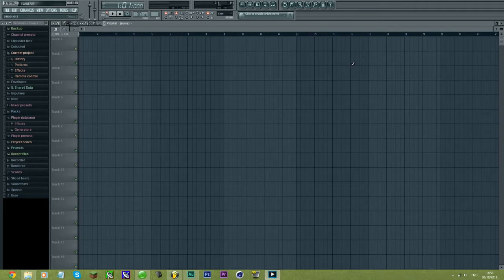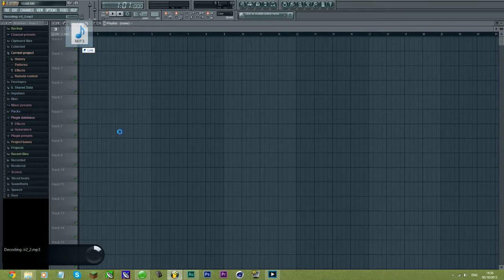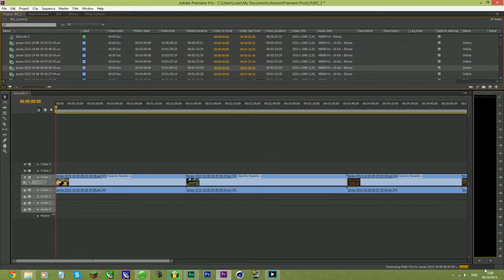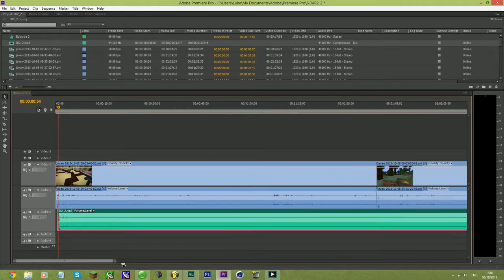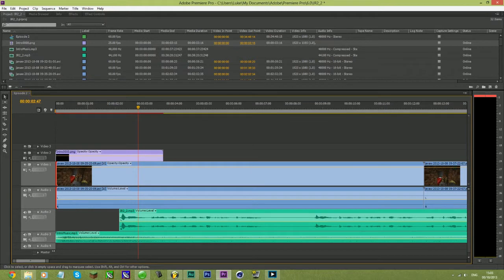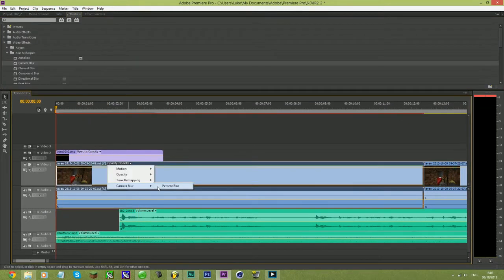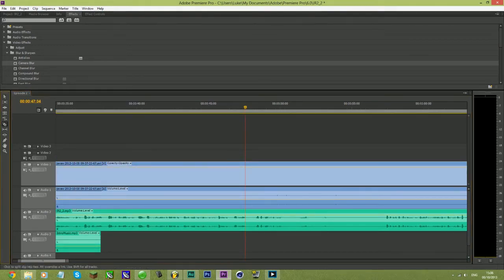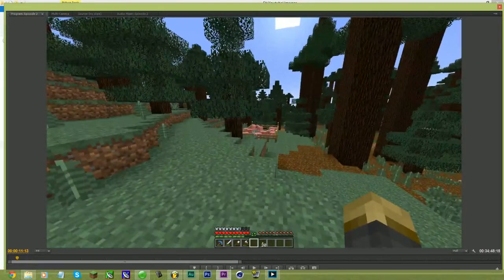Behind The Edit: How I Edit A Video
People have been asking how I edit for quite a while, so here's a video showing you how I would edit an InfinityRealm episode! Note that collaborations and other games may have slightly different approaches, but my main thought process stays the same.

Also, I know my audio was crap in this video, but it's not an important video as far as I'm concerned so I didn't re-record.

* Radio - I'm on Sundays 12-2PM (BST)
* The Wengles Show Sundays 6-8PM BST, or grab the podcasts